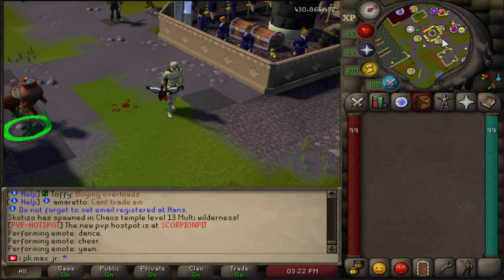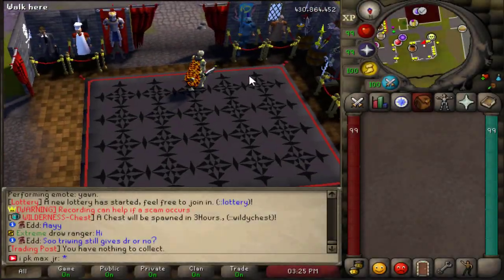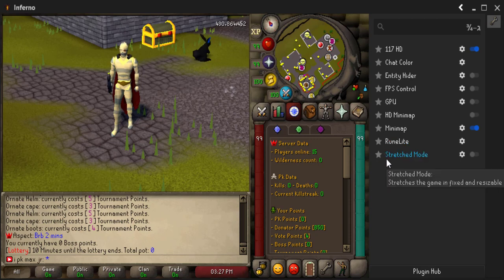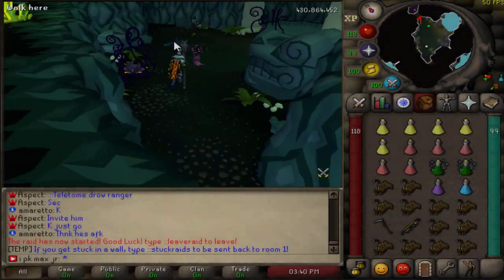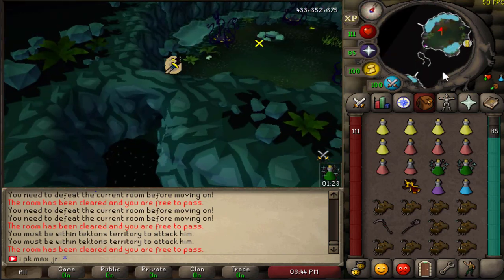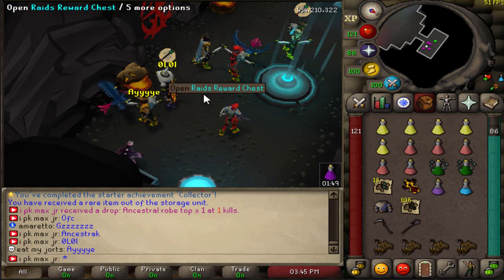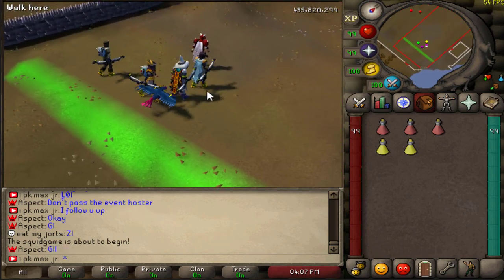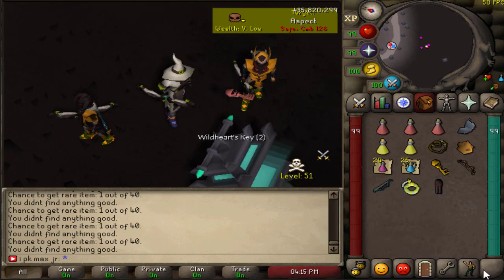😱CHECKING OUT THIS BRAND NEW SERVER AND IT WAS SO FUNNY LMAO..!😱 💥 HUGE GIVEAWAY💥❤️ INFERNO RSPS❤️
⚡My Discord Name : I Pk Max Jr#0555​​​​​​​​​​​​​​​​​

📍soulplay osrs osrs pking old school runescape runescape  swampletics dmm soulsplit rsps soulsplit 2019 ss today giveaway original soulsplit elkoy rsps soulsplit soulplay rsps rsps 2019 best rsps didyscape wet wizard sprad zachtx vihtic  runescape private server drop party i spent pvm ironman osrs osrs pking hcim end elkoy  runescape private server fewb runescape ironman imagineps insane luck giveaway episode 9 rsps best rsps gambling rsps gambling gambled $100,000 worth of items my entire bank osrs gambling rsps flower poker the original ikov rsps is back #1 best osrs private server 2019 spawnpk alora ikov is back ikov rsps ikov pking elkoy server best rsps custom rsps road to max ikov money making guide ikov money making ikov rsps money making ikov money making methods get rich quick best money making guide rsps ikov road to all boss drops  realist sohan bank video trillionaire fpk merk hardcore ironman ironman ikov hcim ikov hardcore Ironman theatre of blood